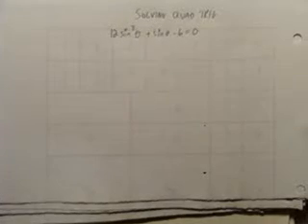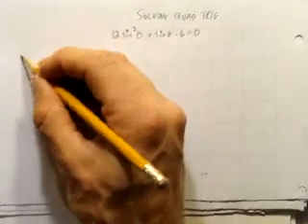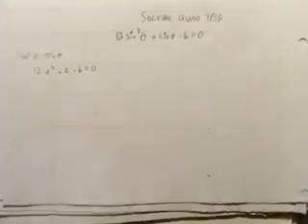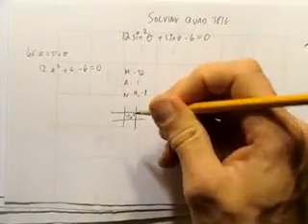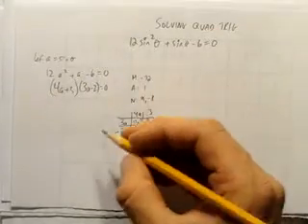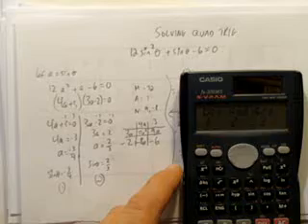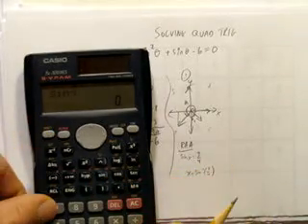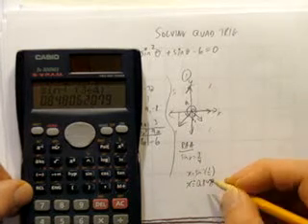SOLVING A QUADRATIC TRIGONOMETRIC EQUATION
An equation that is both trigonometric and quadratic is solved.  We need to use substitution, a sketch, factoring and more!